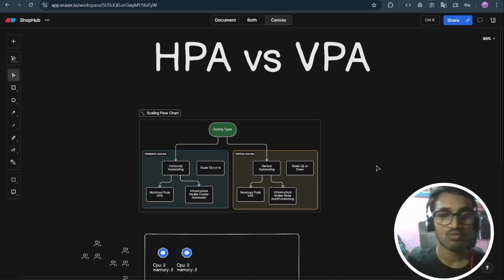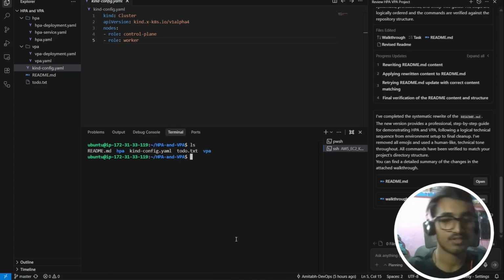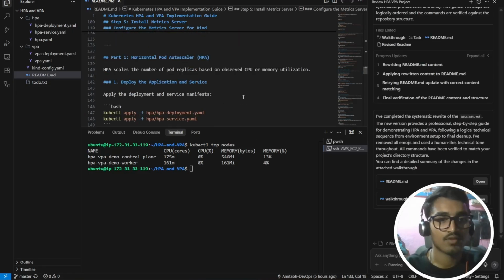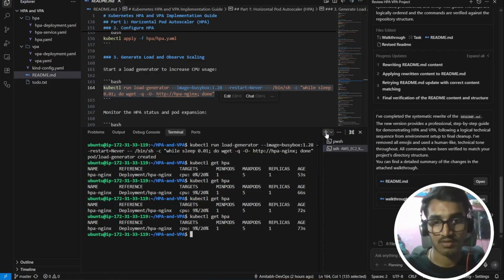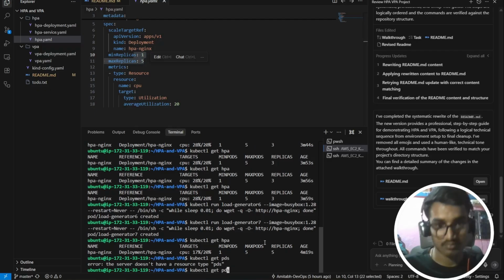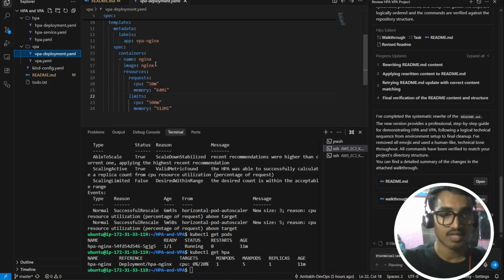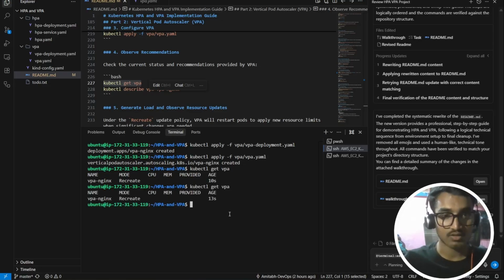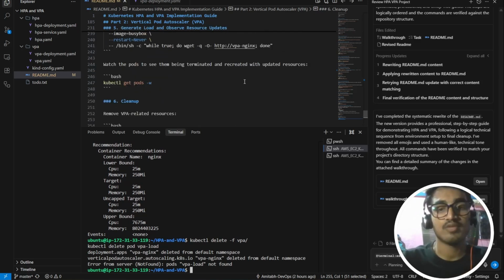HPA & VPA Hands-On Demo in Kubernetes | Horizontal & Vertical Pod Autoscaling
HPA & VPA Hands-On Demo in Kubernetes | Horizontal & Vertical Pod Autoscaling (Part 2)

This video is Part 2 of the HPA vs VPA Kubernetes Autoscaling series.
In the previous video, we covered the concepts of HPA and VPA.
In this video, we move into a complete hands-on demo using a kind Kubernetes cluster.

You’ll see how HPA and VPA actually work in real time, how pods scale up and down, and how Kubernetes reacts to CPU & memory usage.

What This Video Covers (Hands-On)

1. Environment Setup

 ~ Launching an AWS EC2 instance (t3.medium or higher)
 ~ Installing & configuring:
    * Docker
    * kubectl
    * kind (Kubernetes in Docker)
 ~ Understanding why Docker is required for kind
 ~ Creating a multi-node kind cluster (control plane + worker)

2. Project & Repository Walkthrough

~ Cloning the demo repository
~ Understanding the project structure:
  * HPA manifests
  * VPA manifests
  * kind cluster configuration
  * README for step-by-step execution
~ How Kubernetes manifests define everything

3. Metrics Server Setup (Important for HPA)

~ Why metrics-server is required
~ Installing metrics-server
~ Fixing metrics-server for kind cluster
~ Verifying CPU & memory metrics availability

4. Horizontal Pod Autoscaling (HPA) Demo

~ Deploying application + service
~ Creating HPA manifest
~ Setting:
  * Min replicas
  * Max replicas
  * CPU utilization threshold
~ Generating load using BusyBox
~ Watching pods scale up automatically
~ Observing:
  * CPU utilization changes
  * Pod creation & termination
~ Removing load and seeing pods scale down gracefully
~ Understanding stabilization delay in HPA

5. Vertical Pod Autoscaling (VPA) Demo

~ Cleaning up HPA resources
~ Installing Vertical Pod Autoscaler components
~ Applying VPA deployment & VPA manifest
~ Understanding:
  * Resource requests & limits
  * VPA recommendations
  * Update policy = Recreate
~ Observing how VPA:
  * Suggests CPU & memory values
  * Recreates pods with optimized resources
~ Checking VPA recommendations (lower bound, target, upper bound)
~ Real-world explanation of VPA behavior

Timestamps:

00:00 – Introduction & recap of HPA vs VPA
00:32 – Prerequisites & EC2 setup
01:20 – Installing Docker, kubectl & kind
02:20 – Project structure & repository overview
03:30 – Creating the kind Kubernetes cluster
04:15 – Installing & configuring Metrics Server
06:25 – Horizontal Pod Autoscaling (HPA) demo
12:38 – HPA scale down behavior explained
15:15 – Vertical Pod Autoscaling (VPA) demo
21:05 – Final comparison, cleanup & conclusion

Key Learnings

* How HPA scales number of pods
* How VPA scales pod size
* Why HPA needs metrics-server
* Why VPA causes pod restarts
* When to use HPA vs VPA in real systems
* Why production systems often combine both

If this video helped you understand Kubernetes autoscaling hands-on:
More Kubernetes & DevOps deep-dives coming soon!

hpa hands on kubernetes
vpa hands on kubernetes
kubernetes autoscaling demo
horizontal pod autoscaler example
vertical pod autoscaler example
hpa vs vpa practical
kubernetes kind cluster autoscaling